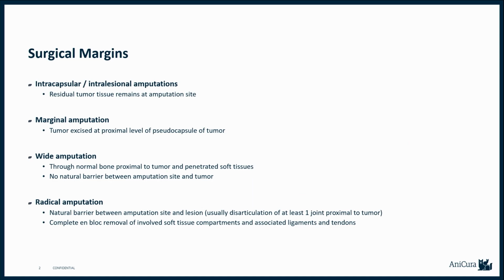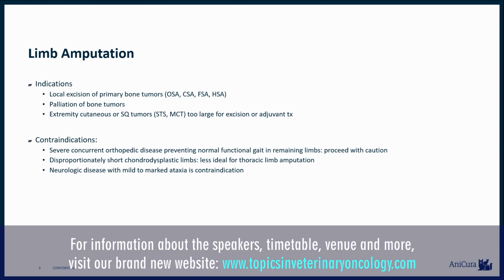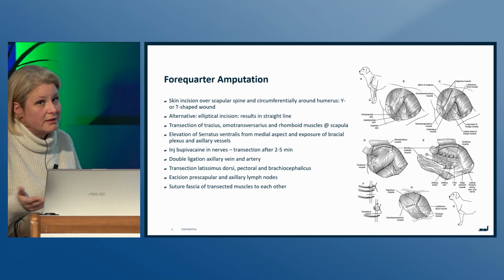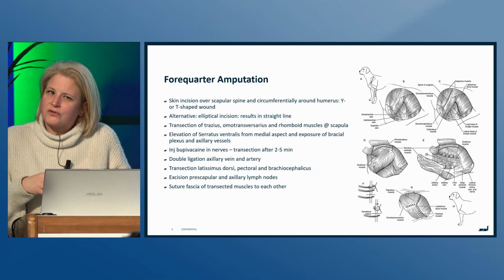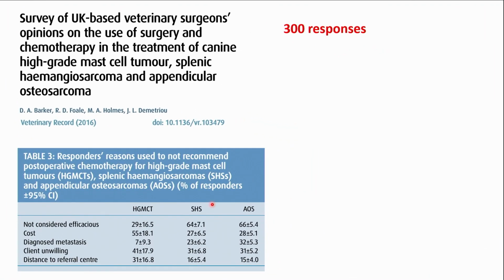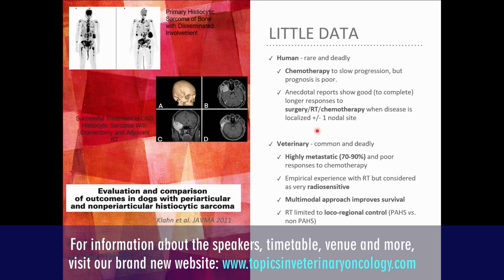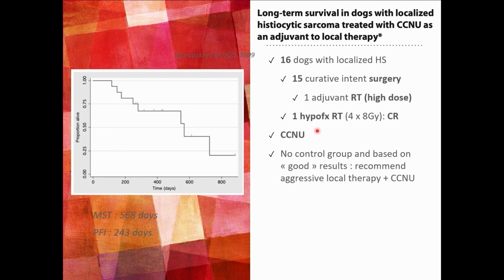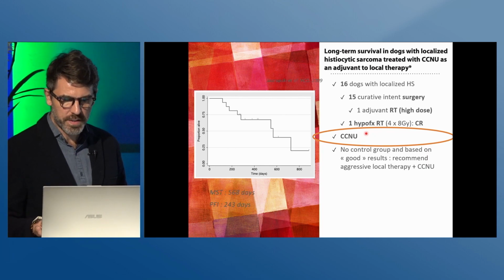Topics in Veterinary Oncology 2024 3 x Lecture Promo nov23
This is some footage of our 2023 congress on Sarcomas in Dogs & Cats. You can see parts of the lectures of dr. Ruth Fortrie (surgery), dr. Owen Davies (med onc) & dr. Jérôme Benoit (radiotherapy). It gives you an idea of the quality of the footage.